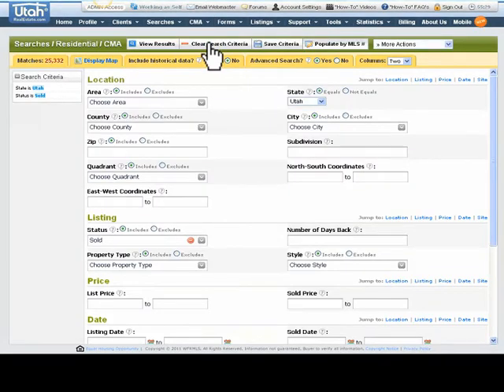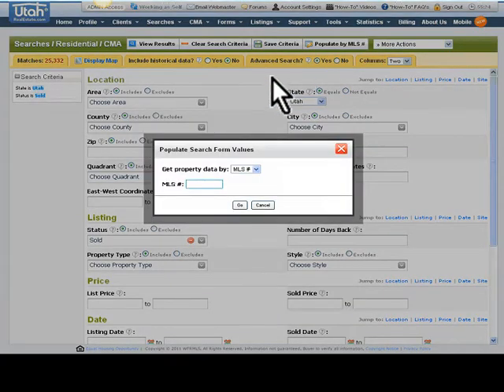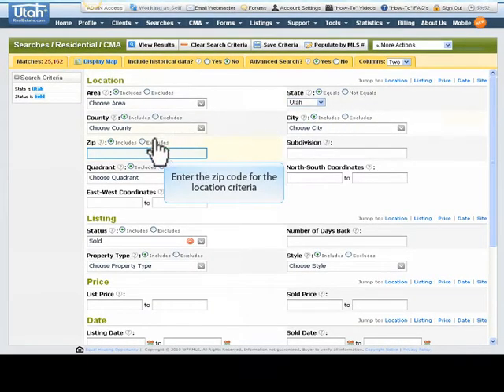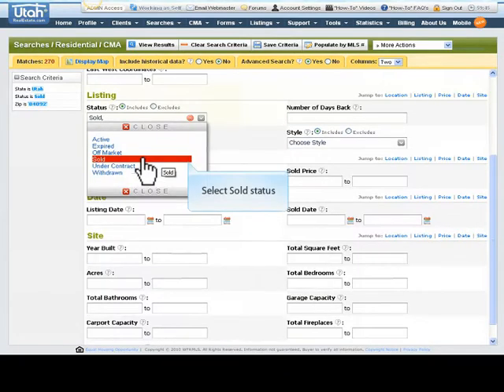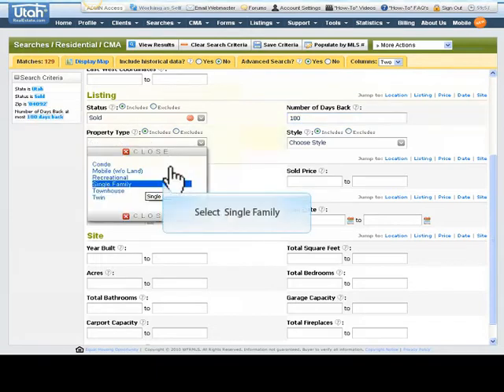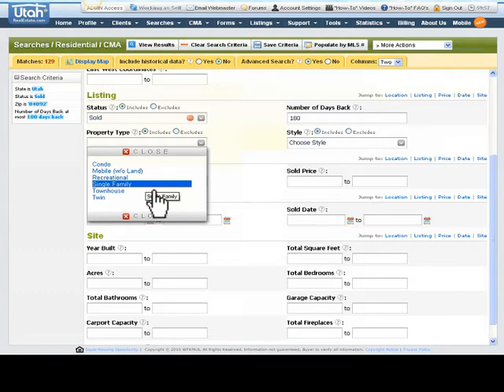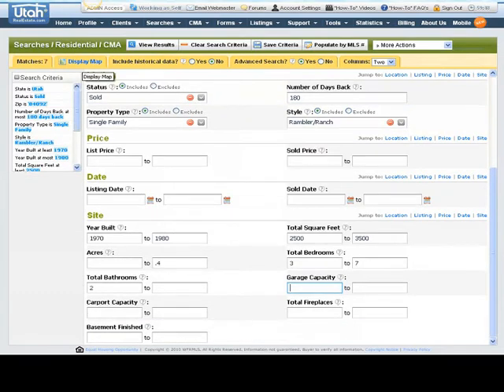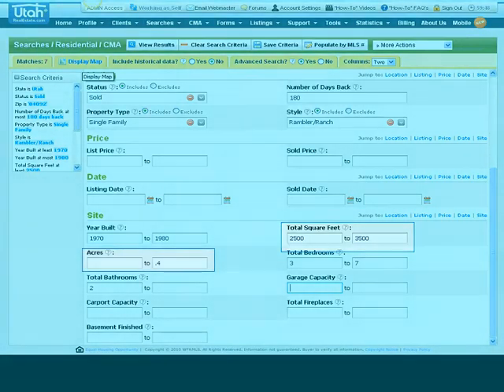CMA Part B Comparables Search